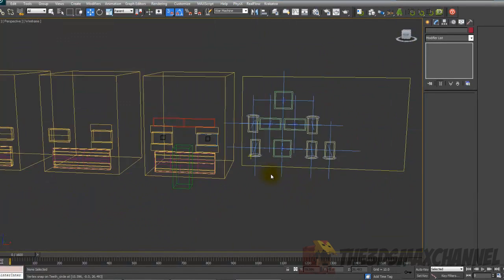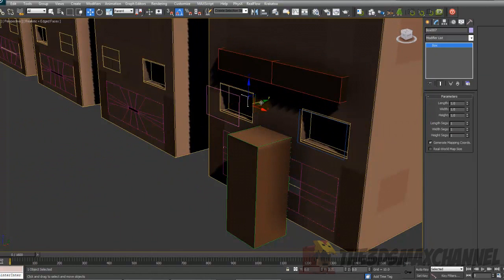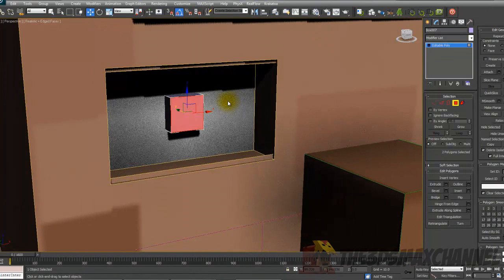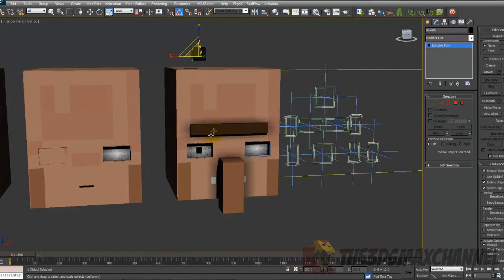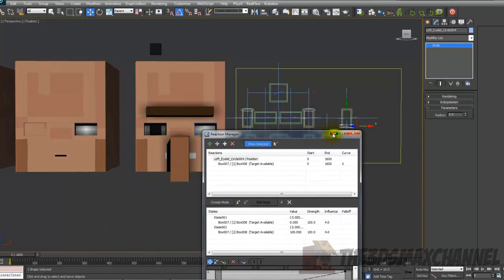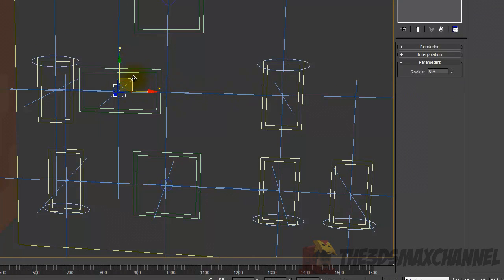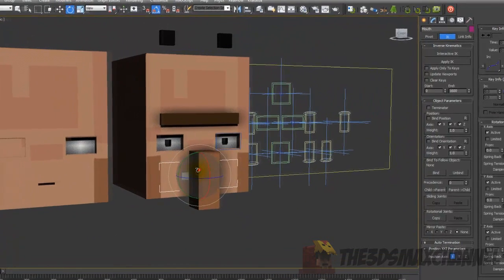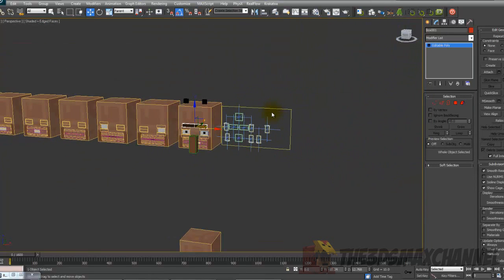3D Minecraft Tutorial - Minecraft Villager - P5 - Eyes Control Panel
In this tutorial i will add the eyes to the control panel and add a slider for pupil dilation.